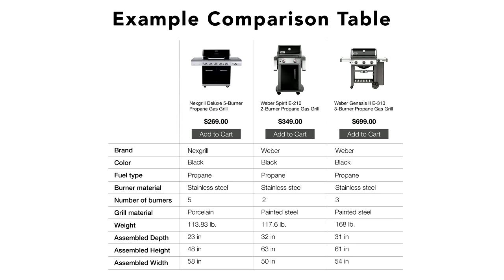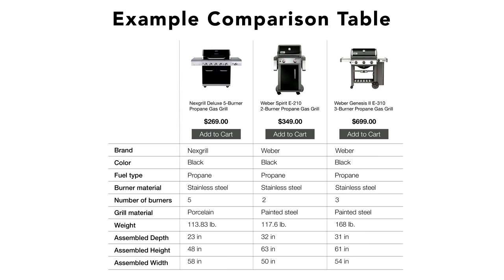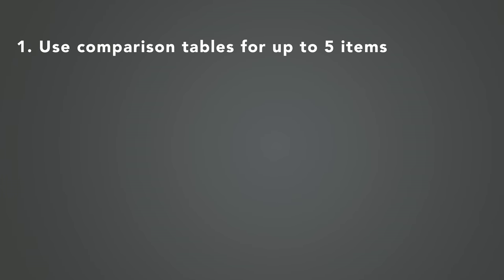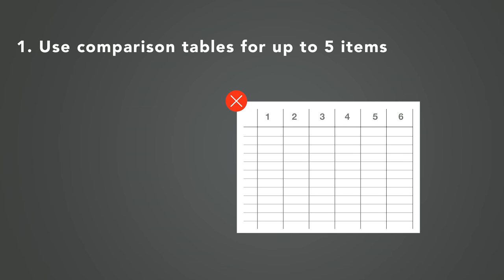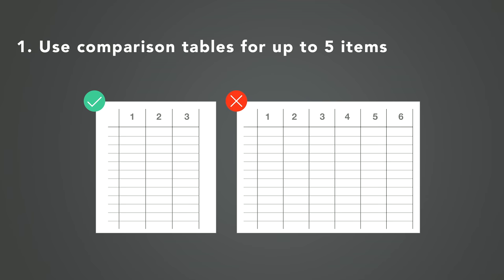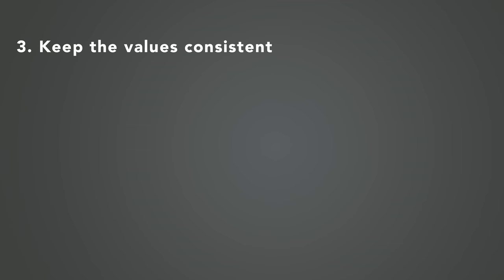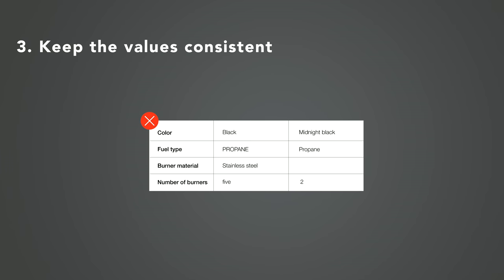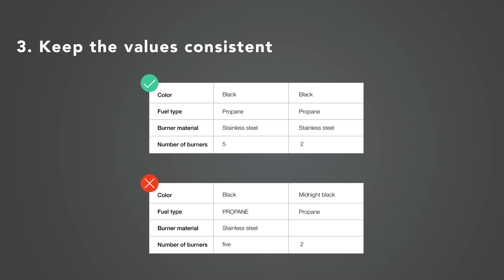3 Rules for Better Comparison Tables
Kate (Meyer) Moran explains how successful comparison tables help people make decisions quickly. Simplicity, consistency, and informational are qualities of good comparison tables.